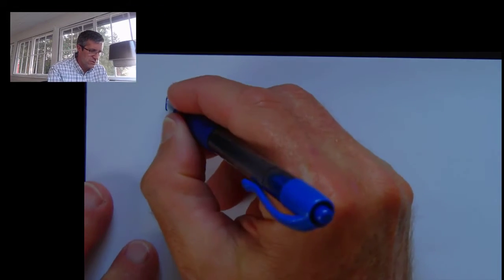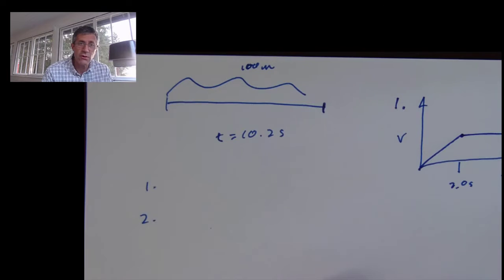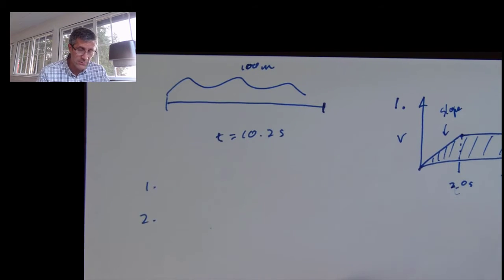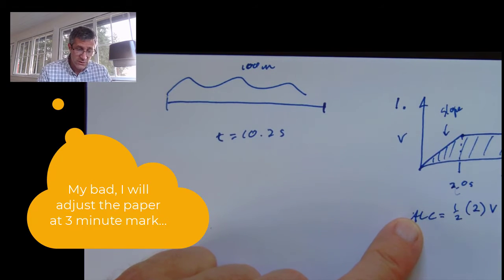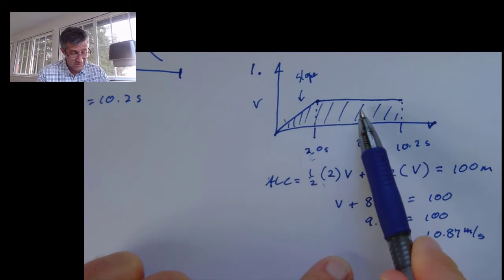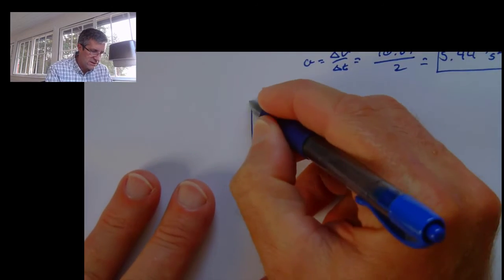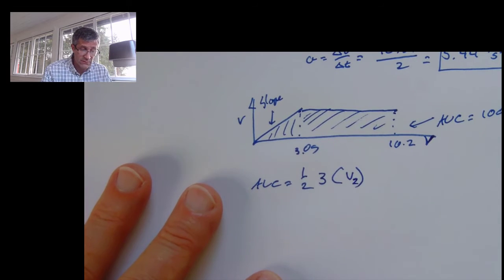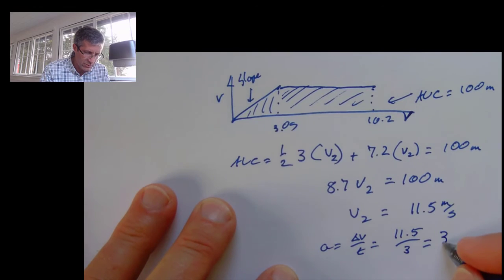Physics - Example1 - Motion Problem - Two runners